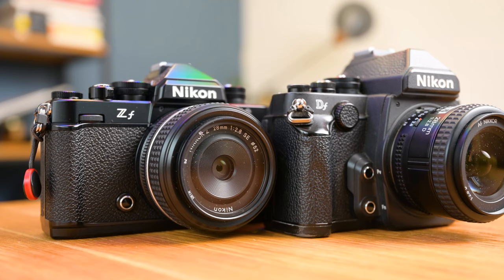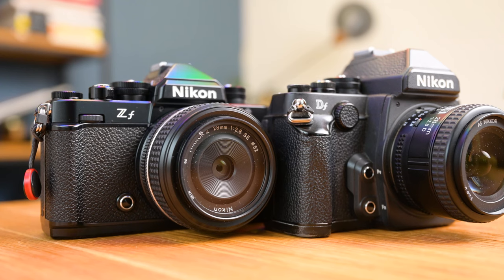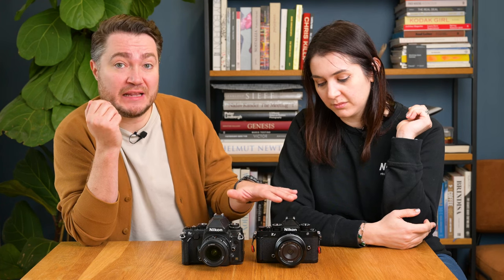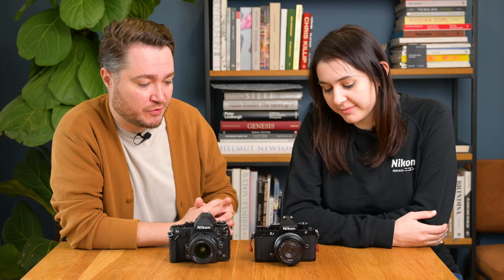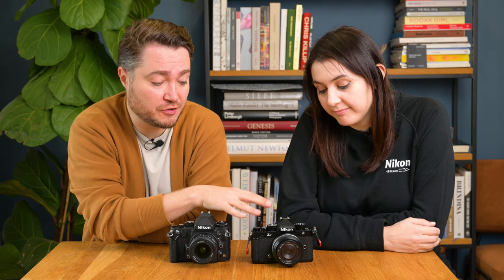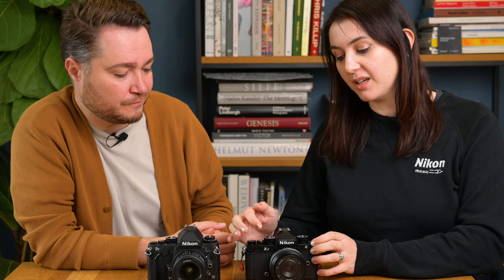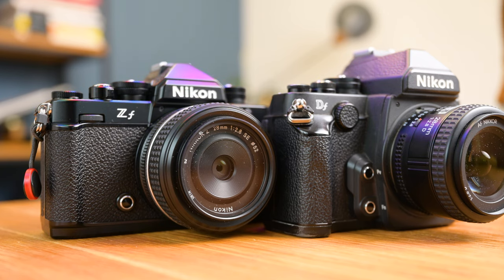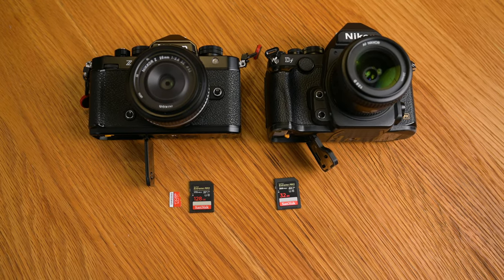Nikon ZF vs Nikon DF - Comparison - The Battle of Retro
Is Nikon ZF an ultimate retro camera? Or is Nikon DF the one to rule them all?

We hope that this is a comprehensive explanation into the main differences between the D850 and the Z8 which might help you to decide which camera is right for you.

There are lots of smaller nuanced differences, thanks to the general operation of Z cameras and the advances in photographic technology over the past 5+ years, but overall we hope that this gives you a guide if you're struggling to work out which camera is right for you.